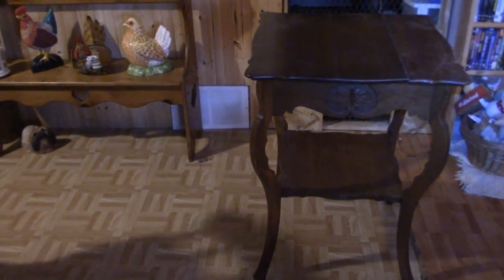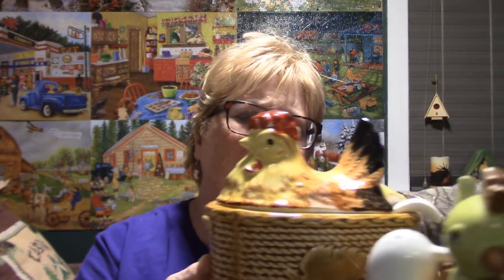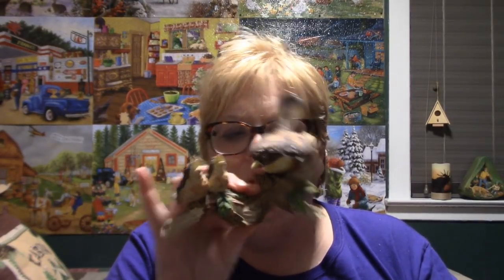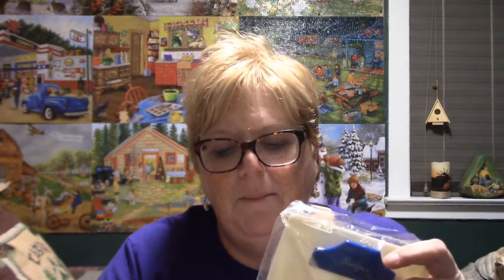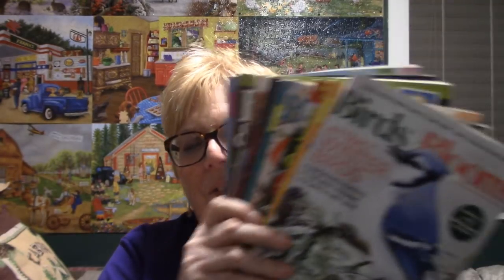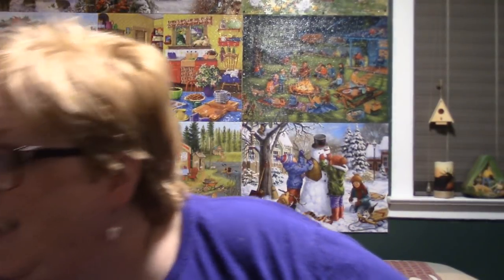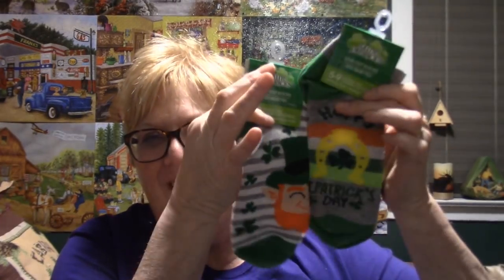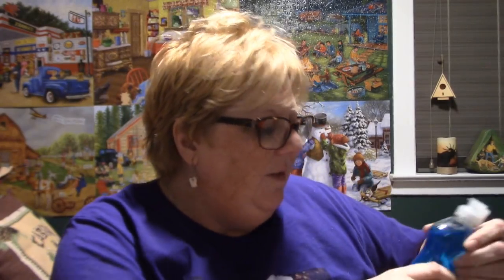HUGE THRIFT HAUL